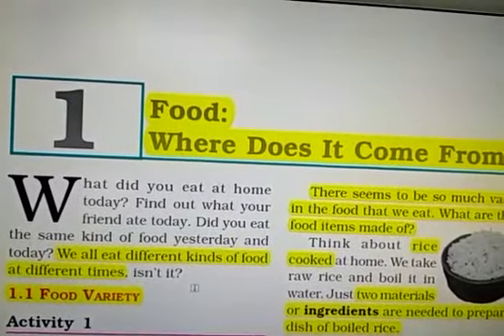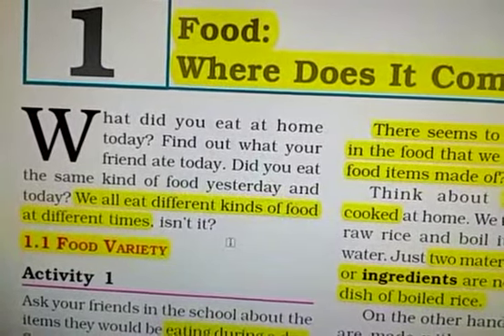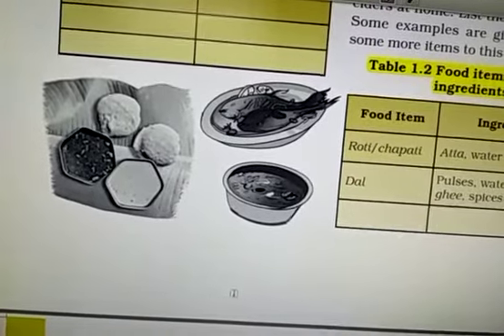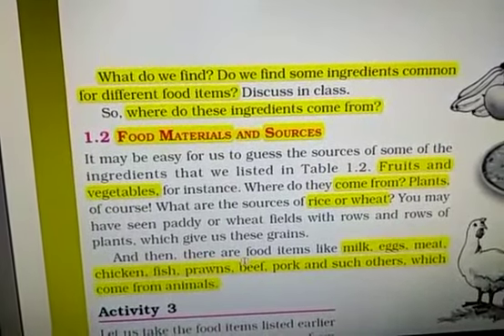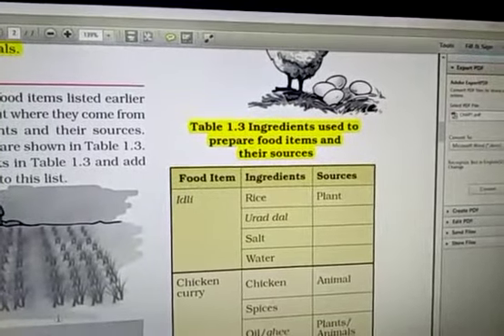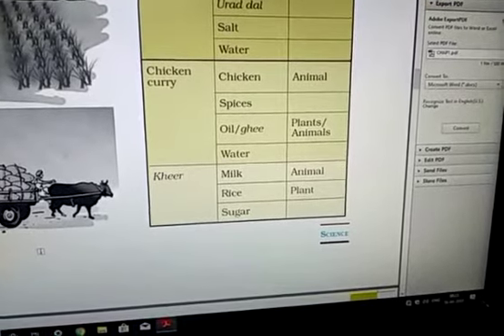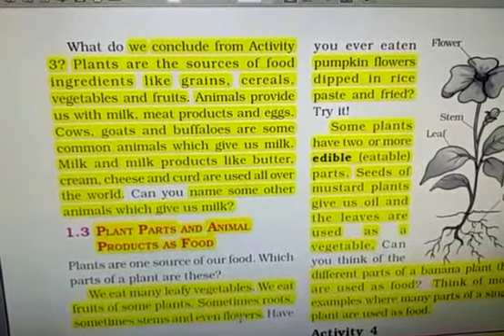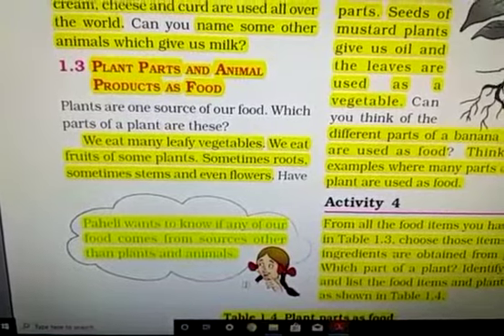15 April, science class, chapter 1, for class vi